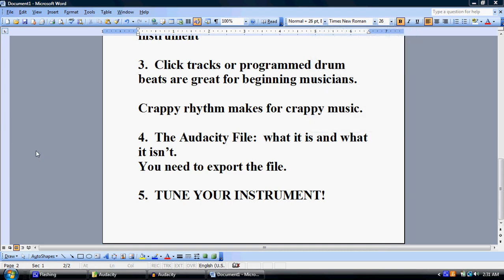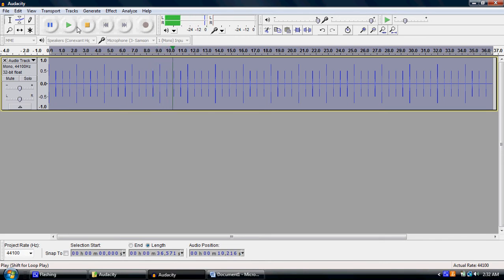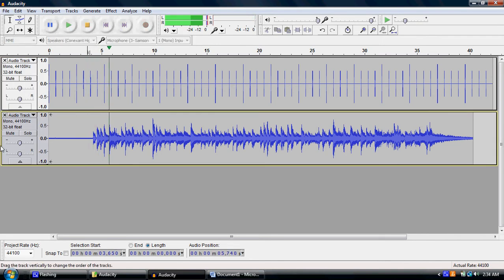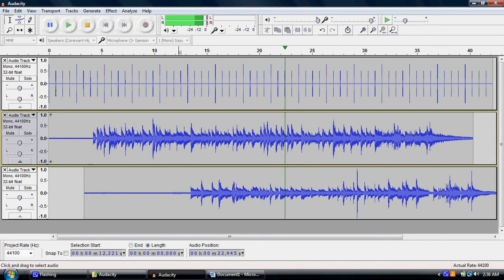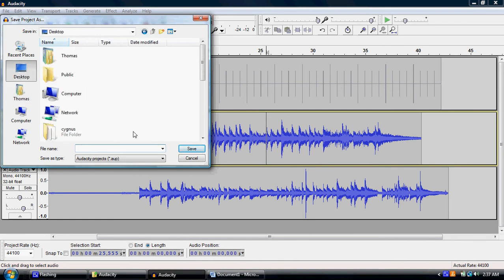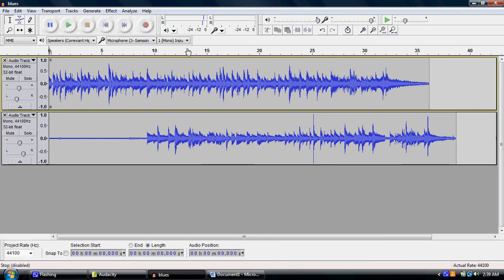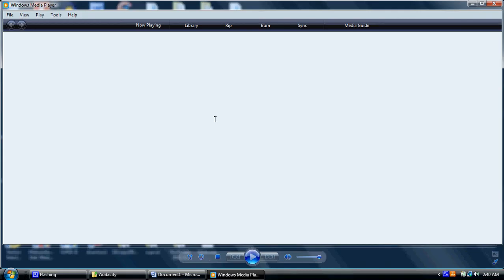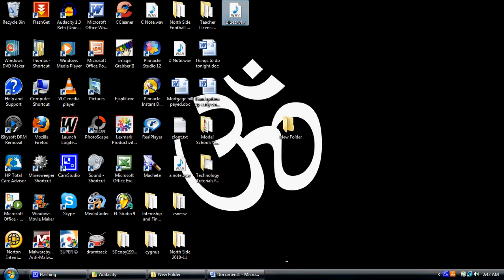Audacity Lesson 5: saving audacity files and exporting wav files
This tutorial illustrates how to record music, how to edit music in a basic sense, how to save an audacity project, and how to export the final musical piece in wav format.